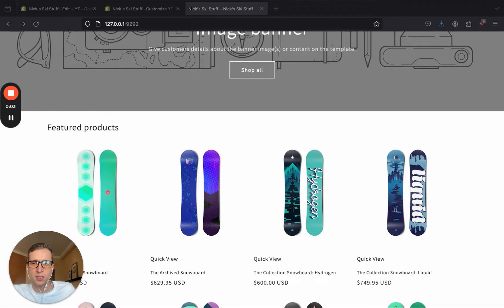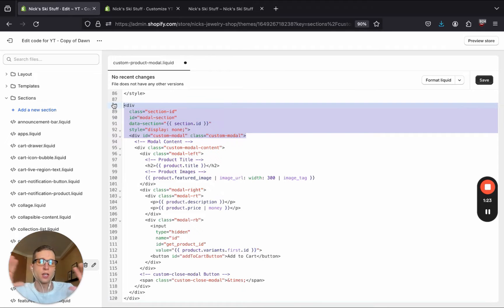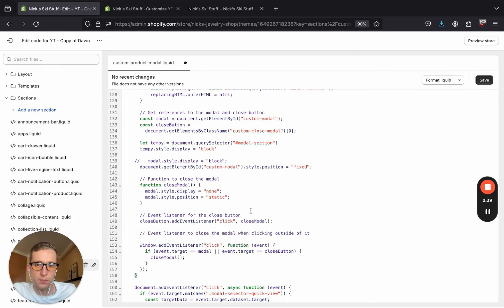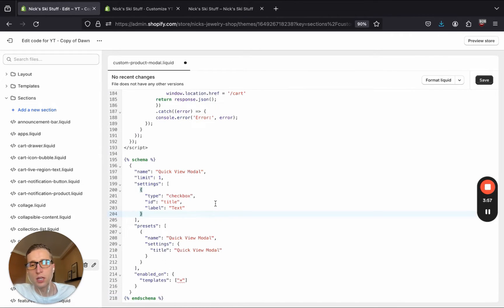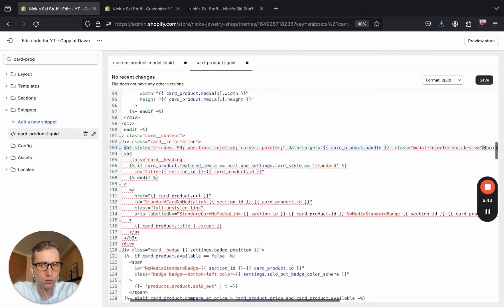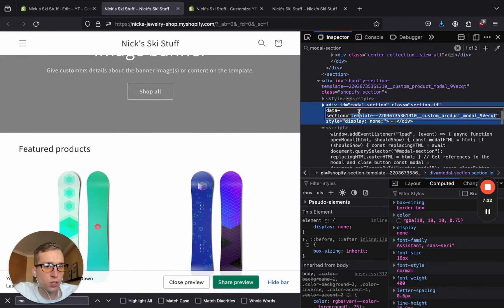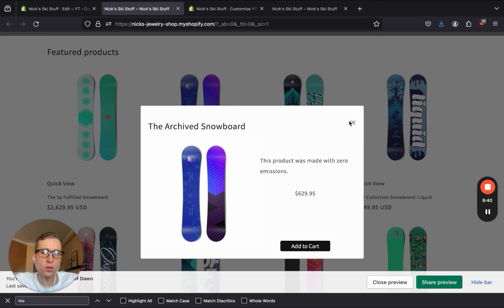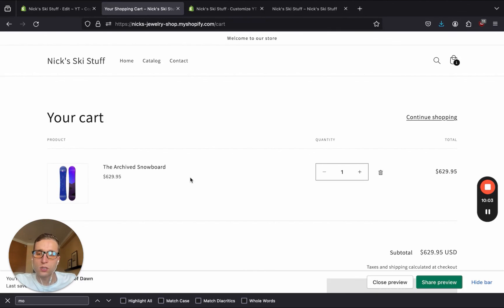Build a Product Modal Using the Shopify Section Rendering API Build a Product Modal Using the Shopif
Ready to master Shopify theme development? Today we continue our exploration of Shopify’s Section Rendering API and are building a simple popup modal that shows product details utilizing this API. This simple example is a starting point for building some great, dynamic content utilizing this technology. Let’s get started.